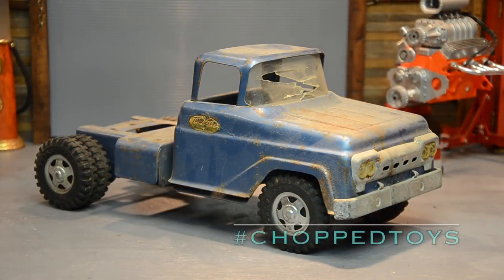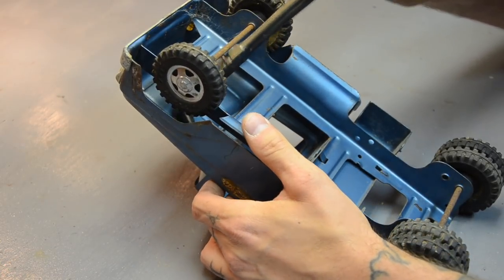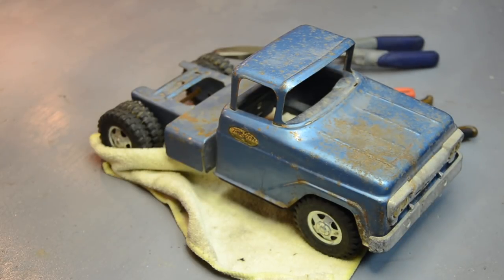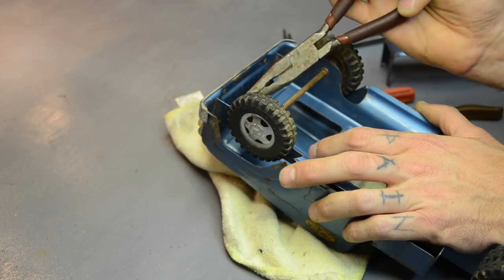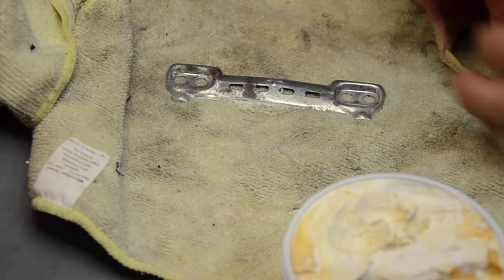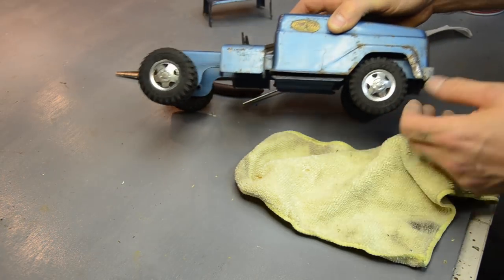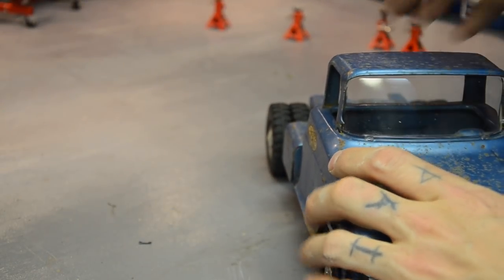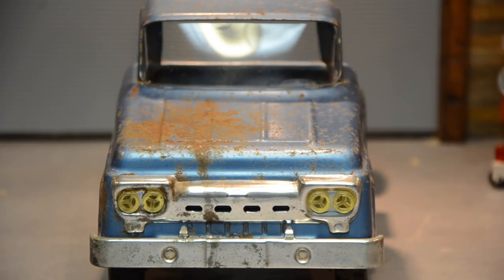Originals, 1958 Tonka Marine Tractor Truck, Window Replacement & Polishing Chrome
I will be adding things for this YouTube channel as well.  All proceeds go back into the channel! Another purchase from long ago I forgot about.  This tractor is extremely straight just needed a new window and some polishing on the grill.  Plus details on my cleaning process.